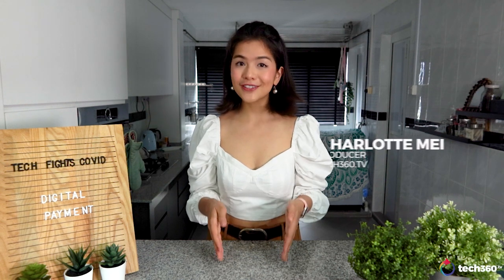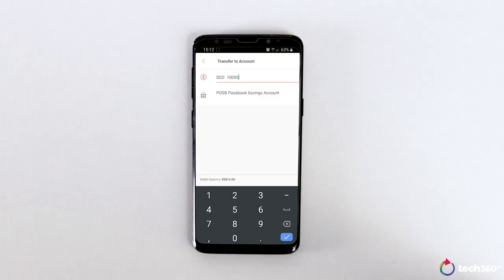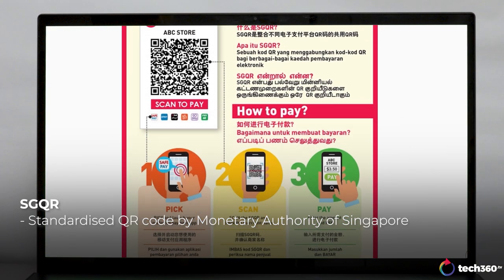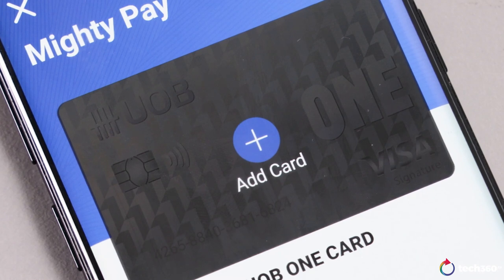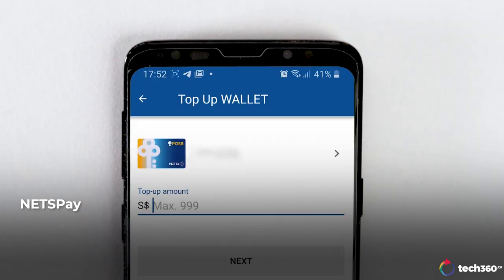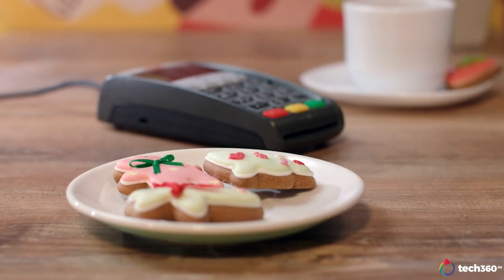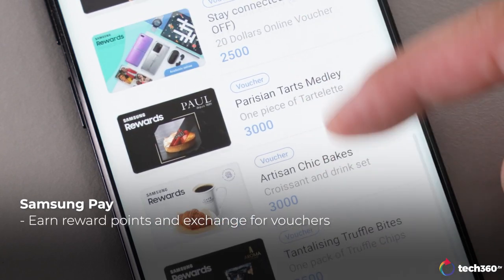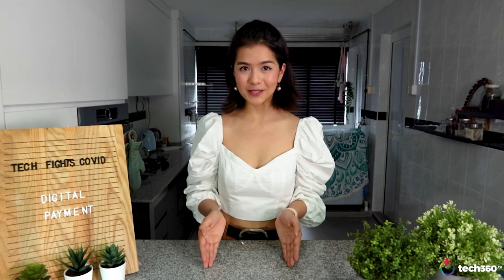How to Pay Using PayNow, SGQR Code and More in Singapore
Humans are creatures of habit and many of us are still fond of carrying grimy dollar notes around. While going cashless can minimise contact and the spread of bacterias and viruses, it can be a daunting task to decide which digital payment to use as there are just too many options out there.

This is part of the SG United Content Series supported by IMDA. Let’s stay hopeful and stay united! SGUnited StayHealthyGoDigital.